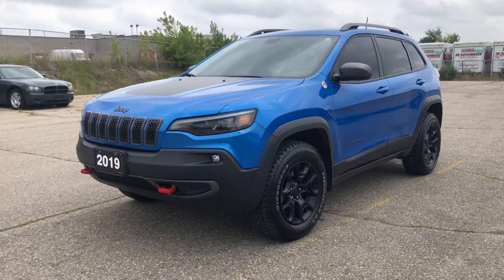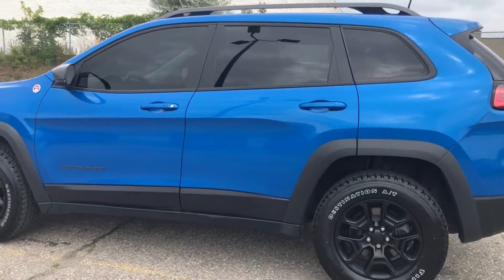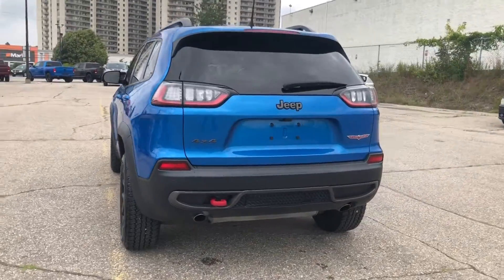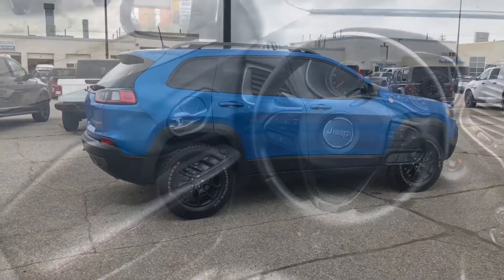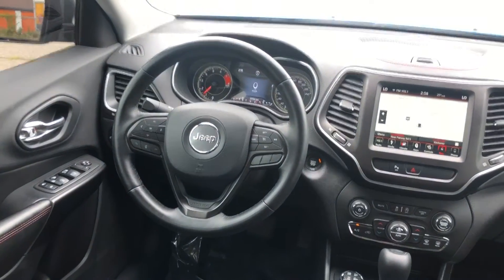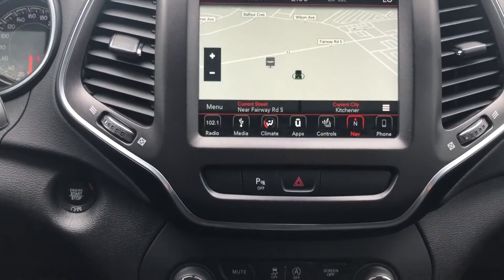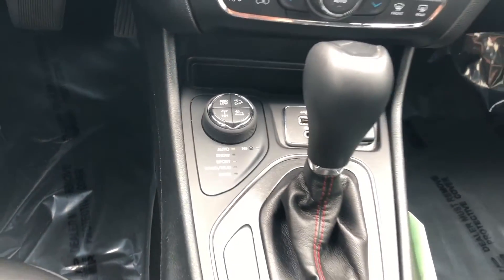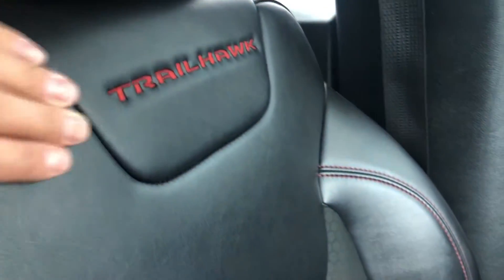2019 Jeep Cherokee Trailhawk 4x4 -- Wendell Motors- N2G 4A2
Wendell Motors LTD.
549 Fairway Road South
Kitchener, Ontario
N2G4A2
 We have been family owned since 1956.
Choose Wendell's... you'll be glad you did!!